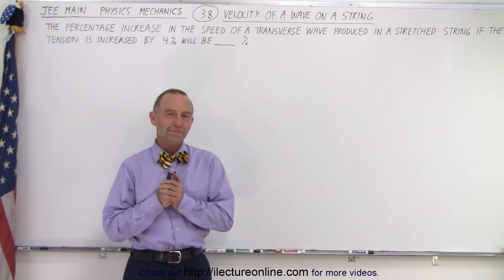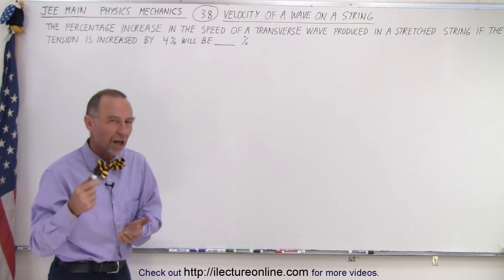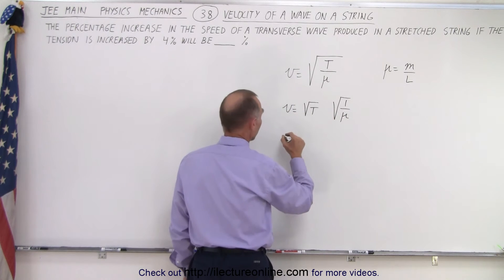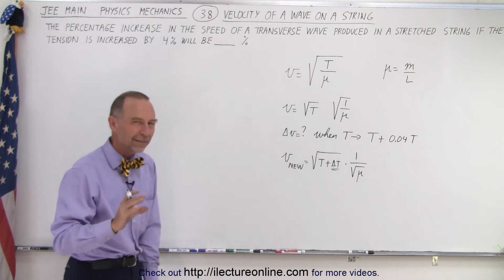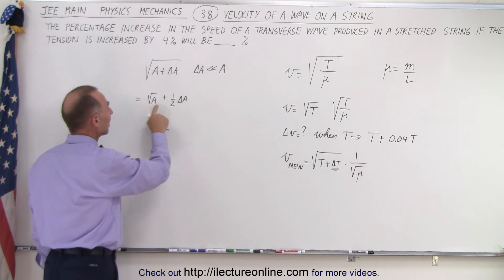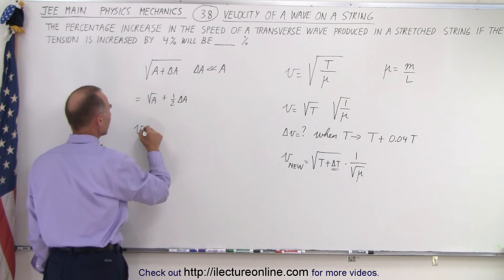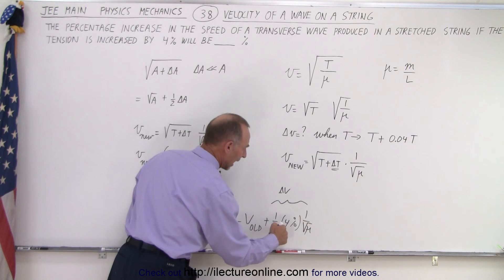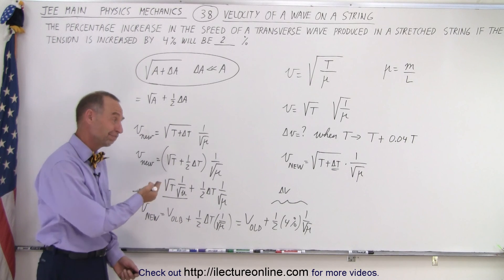JEE Main Physics Mechanics #38 Velocity of a Wave on a String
The percentage increase in the speed of a transverse wave produced in a stretched string if the tension is increased by 4% will be (How many?) %.